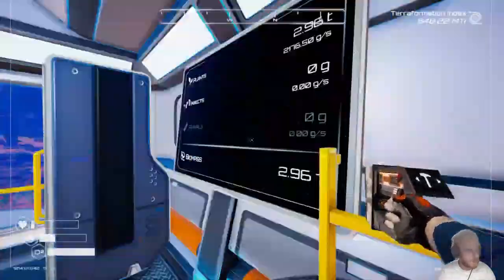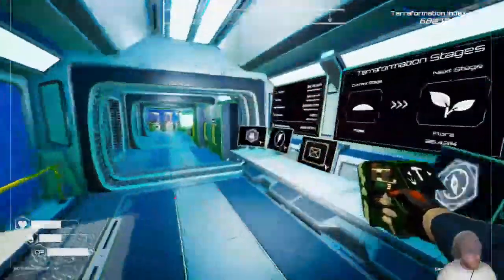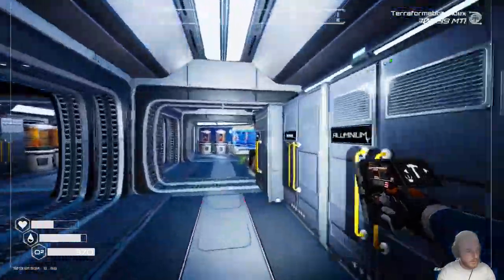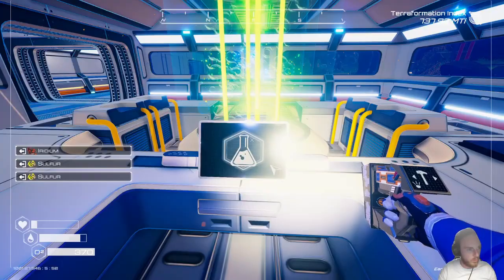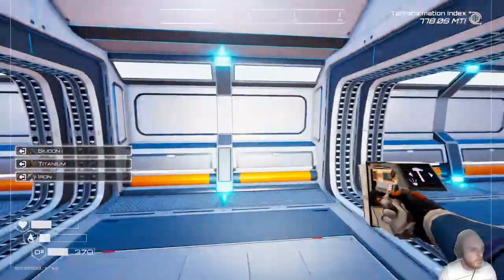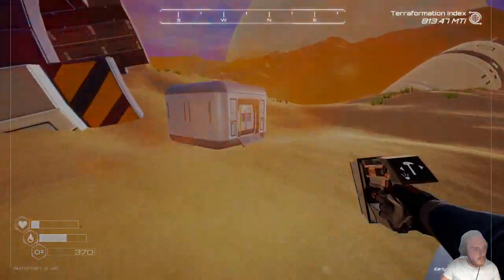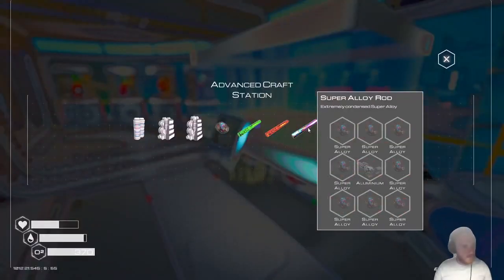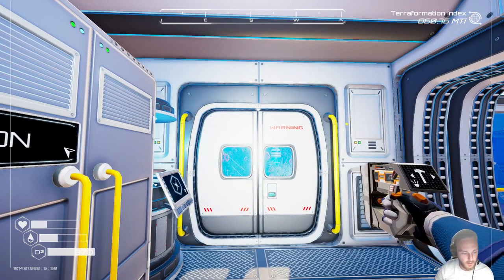Planet Crafter Ep.9 - Audio Transmission Issues (Let's Play)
I apologise, for some reason the audio has shifted from my headset to the camera's mic..i know it sounds awful.

lets play, gameplay, commentary, playthrough